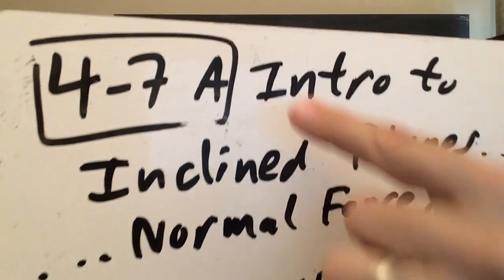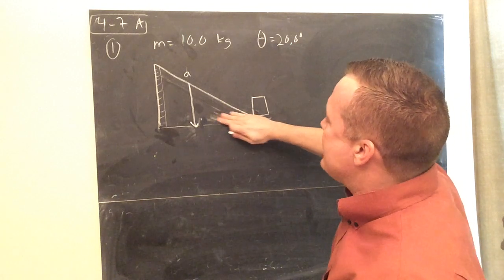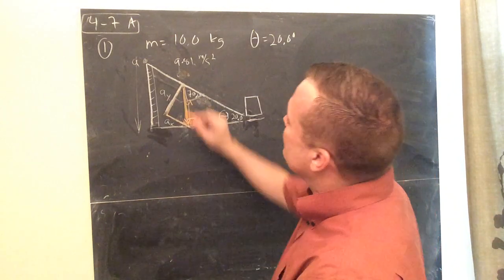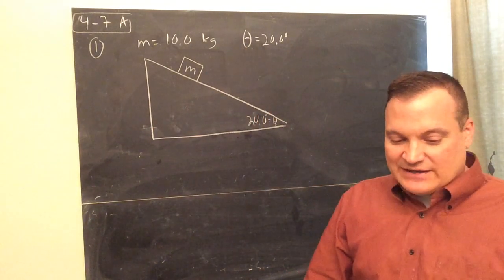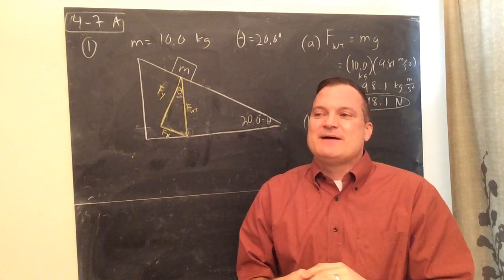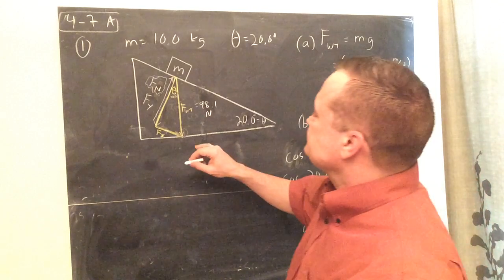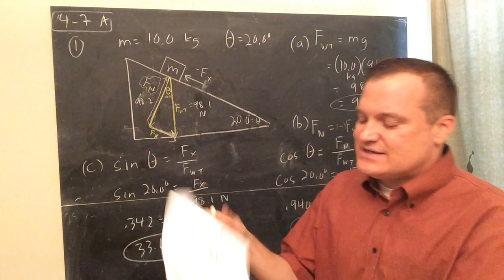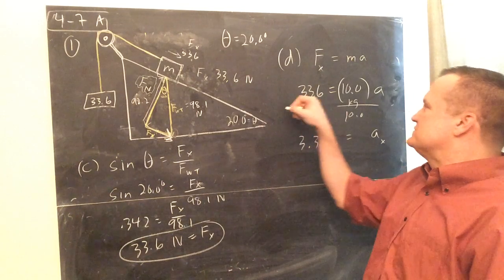4-7A Intro to Inclined Planes